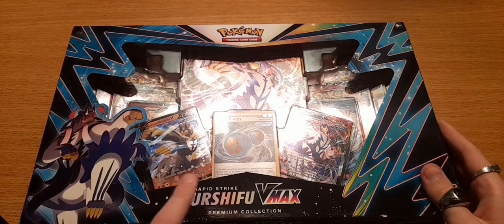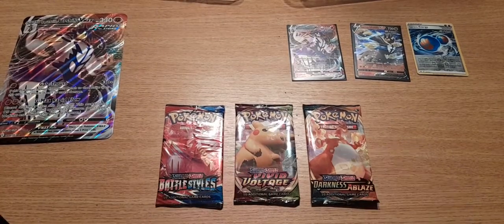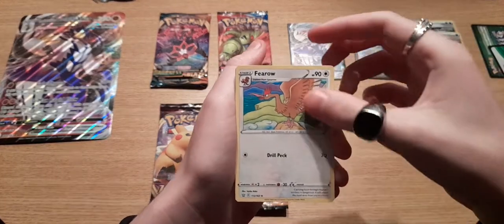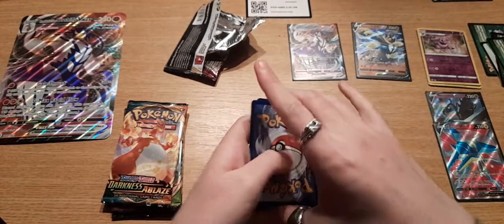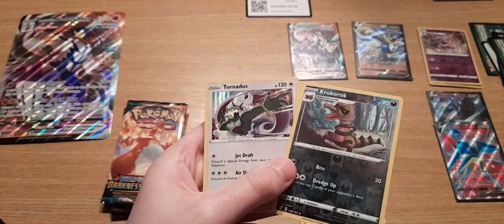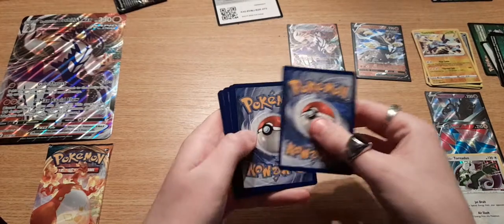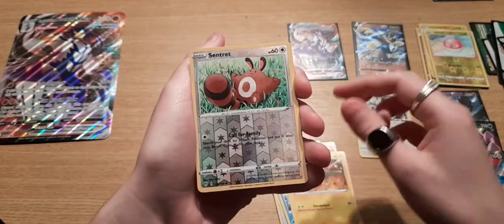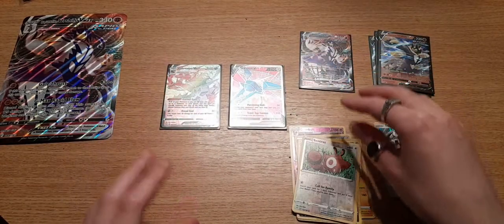Pokemon Amazon Daily Deal ERROR Box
The best amazon daily deal!